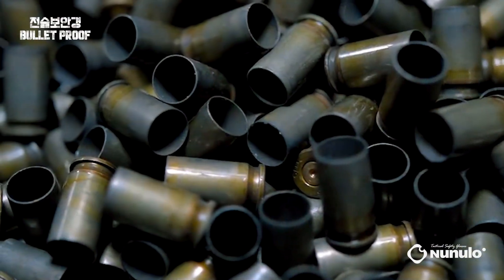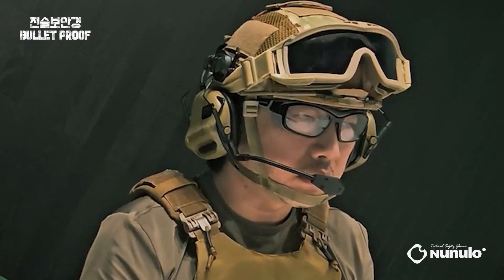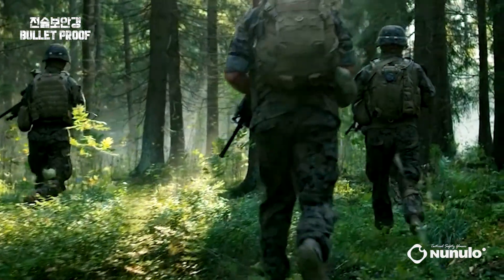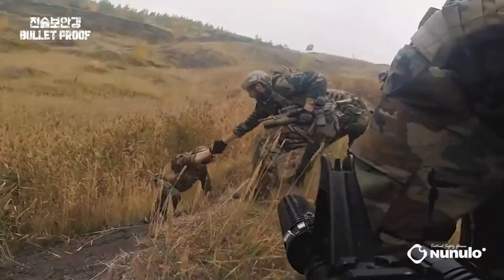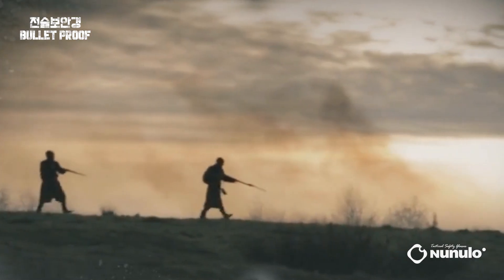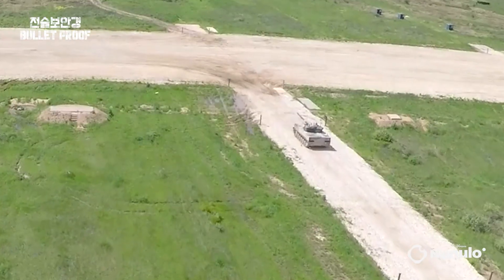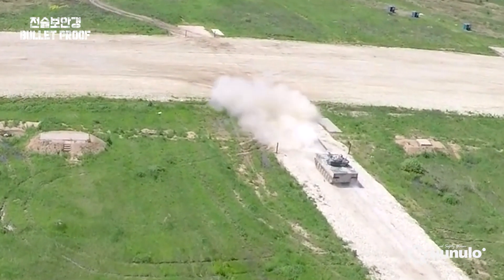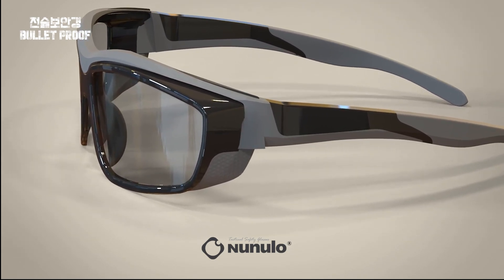에어소프트 전술 보안경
에어소프트 게임을 위한 전술 보안경